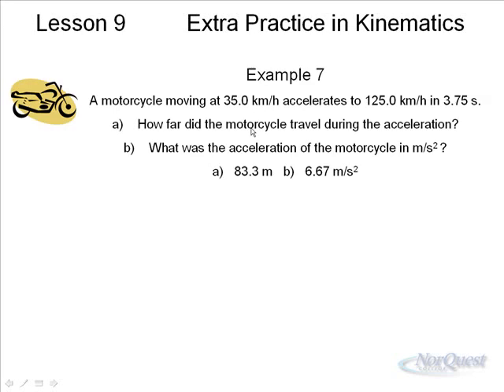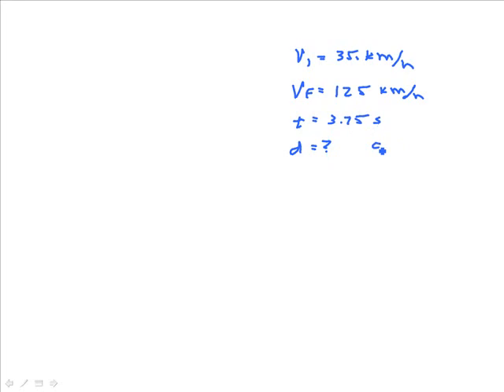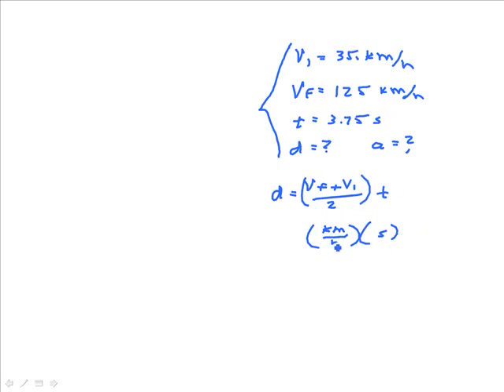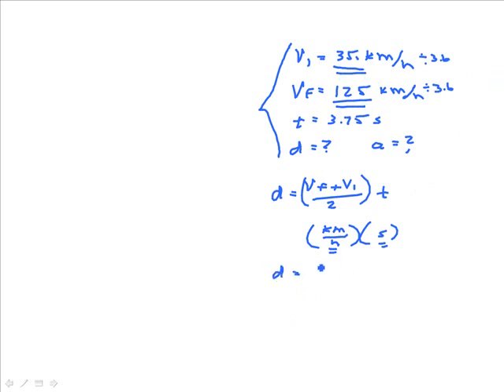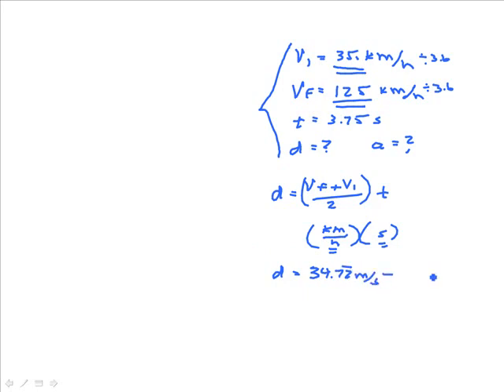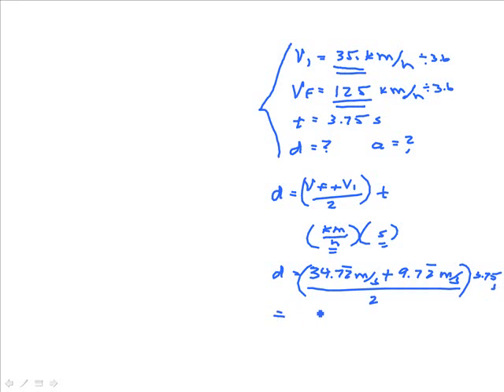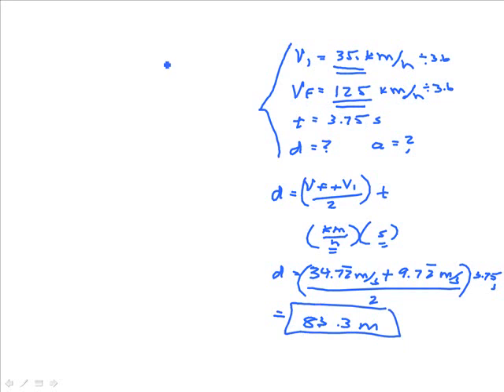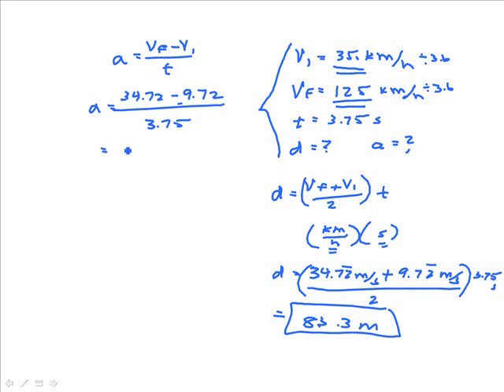U1L9 7 Kinematic Practice 7